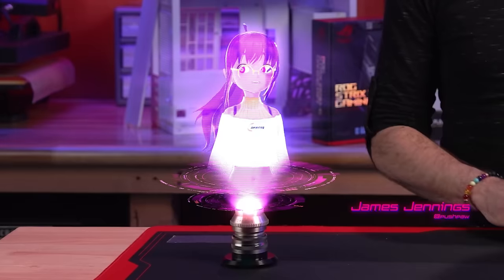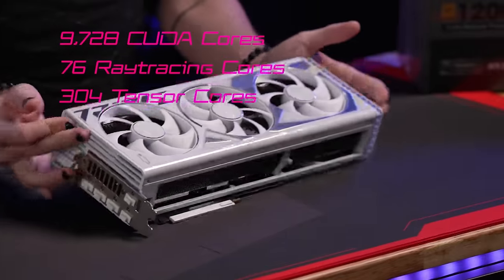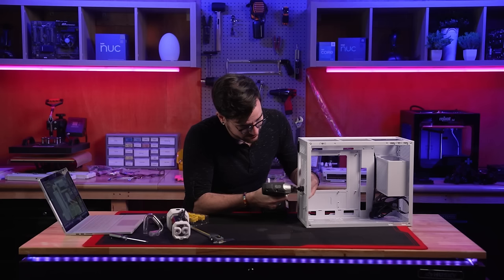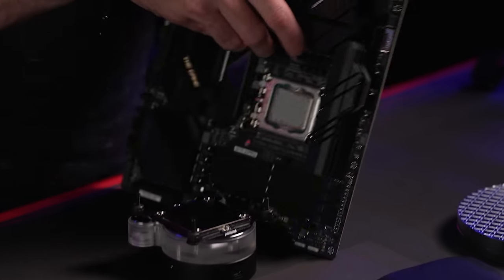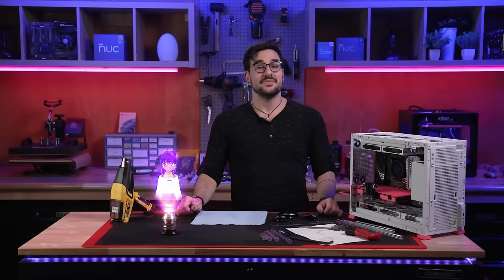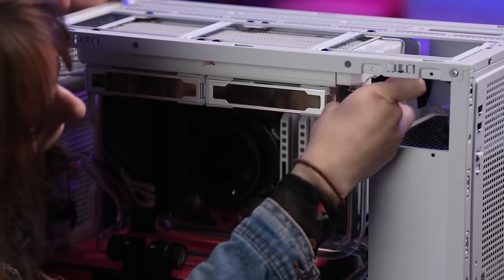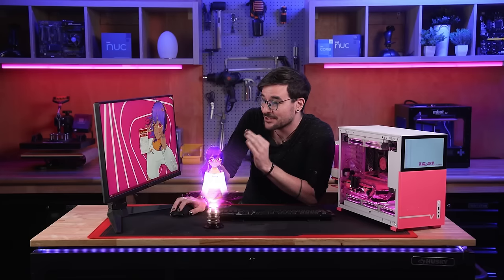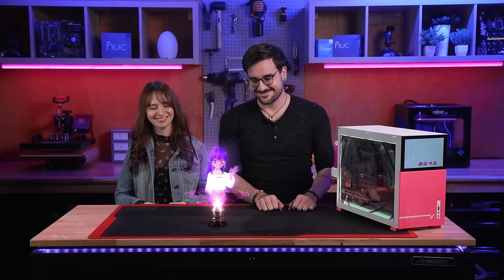How To Build A Fully-Custom Liquid-Cooled Gaming Rig?? (HOT PINK vTuber PC Build & Giveaway)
In today's episode of Monster Builds, we're putting together one of the most impressive systems in Newegg history! This PC features some of the most powerful components on the market, integrated LCD displays, and a laser-etched case featuring Vivi herself! Be sure to enter to win below!

Please note that after undergoing further stress testing subsequent to wrapping the build shoot, we found that the CPU waterblock initially included in the build was not delivering the level of thermal performance we wanted to see, so to ensure our giveaway winner received the best quality build possible we opted to upgrade it to the EK-Quantum Velocity 2 Full Nickel CPU waterblock!

Follow Vivi on @viviIRL  so you never miss a livestream!